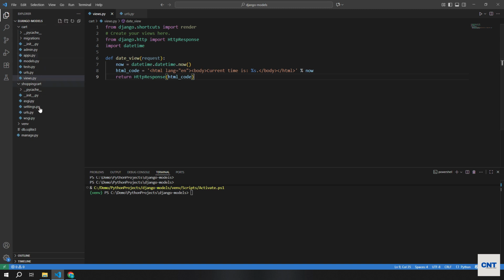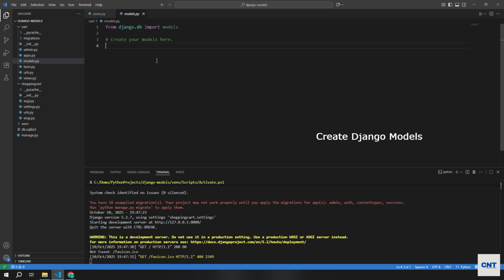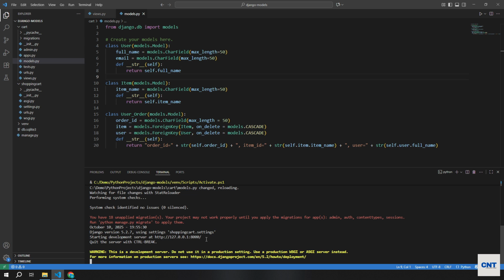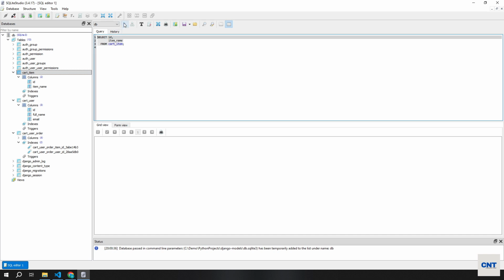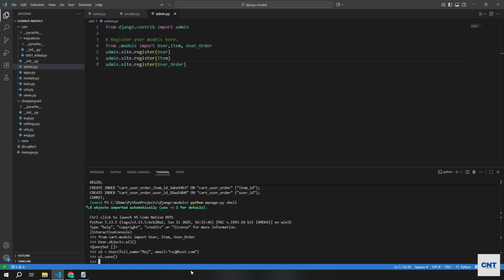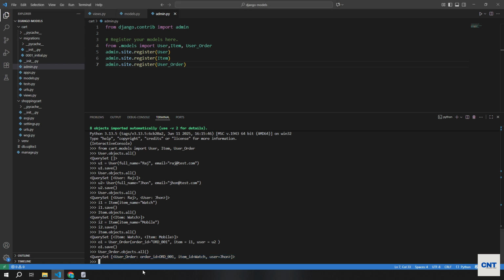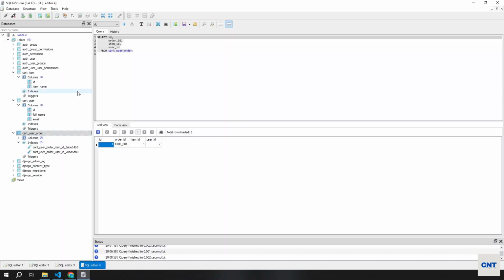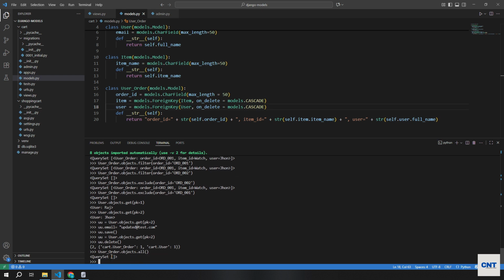Django Models | SQLite3 Database | Django ORM | Migrations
In this video, we will learn what is Django models and how to create database tables with help of Django ORM using migrations commands

🔖 Chapters:
00:00 Intro
01:32 Create Django Models
04:00 Apply Migrations for Django Models
05:25 Open Django project database in SQLiteStudio tool
06:55 Django ORM - Reading, Inserting, Updating and Deleting data from Models using shell

Django models
Django models.py
Django projects
Django urls
Django templates
Django python